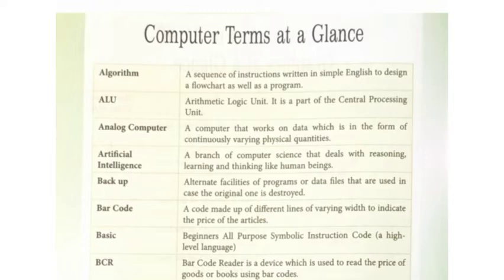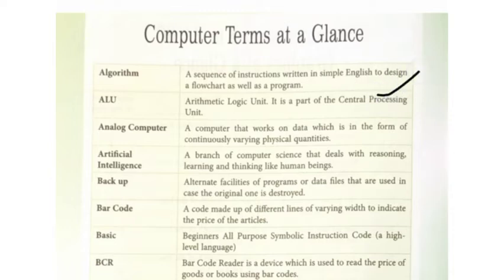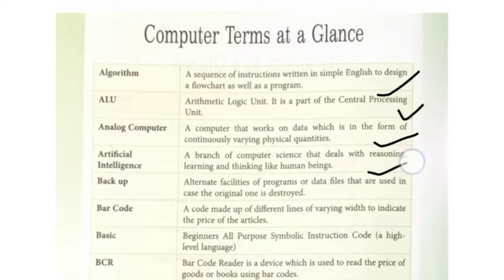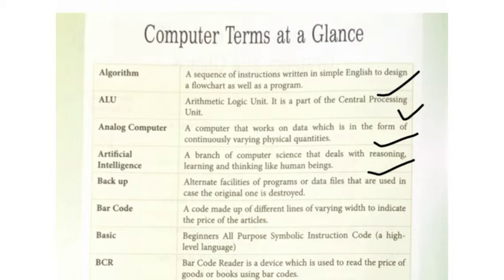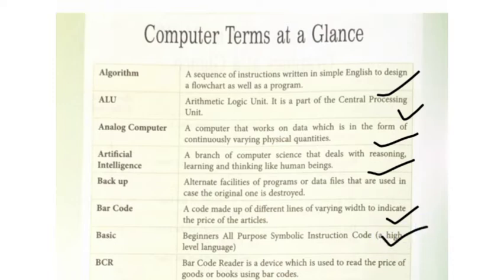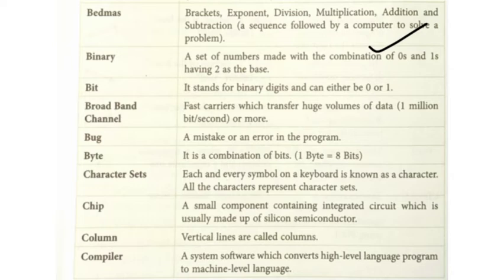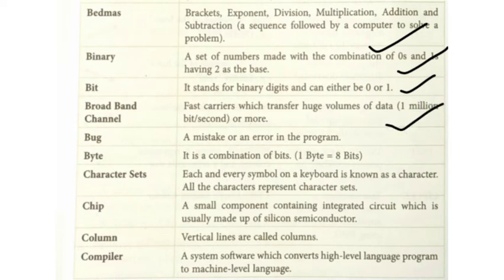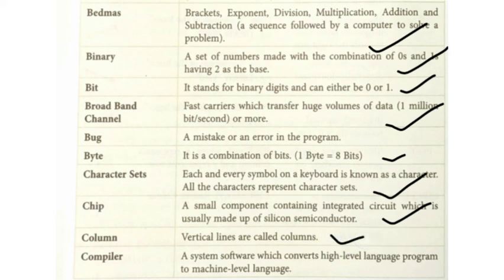Important terms in COMPUTER